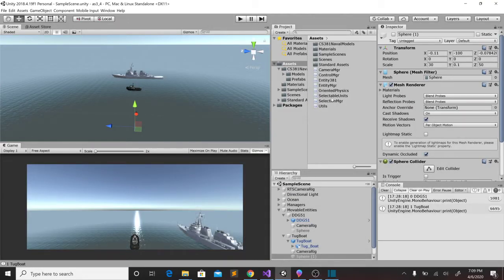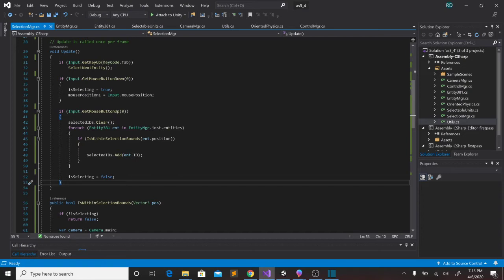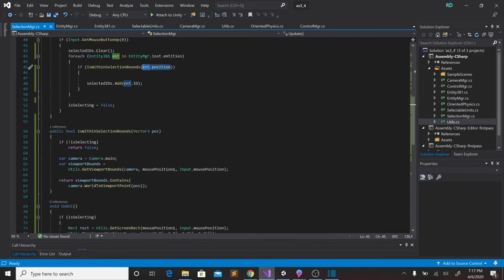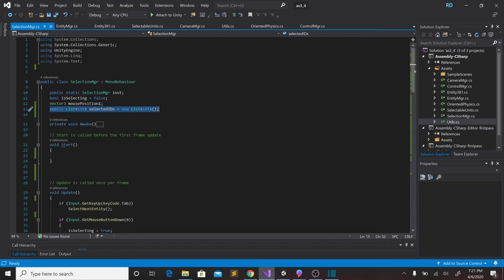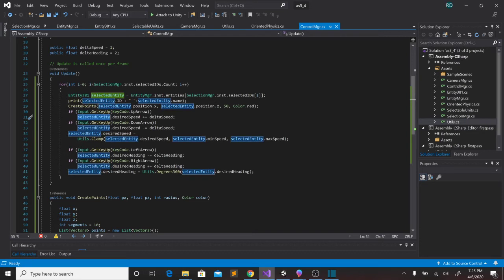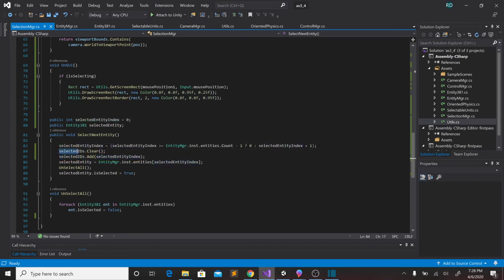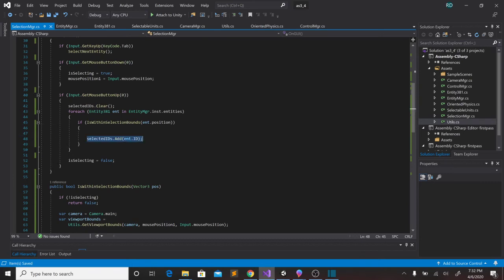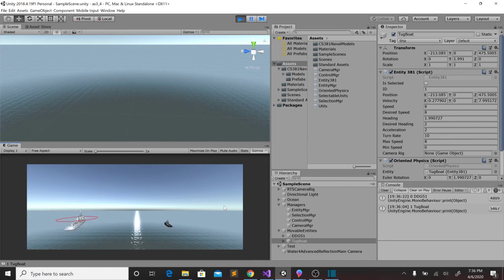Box Selection in Unity